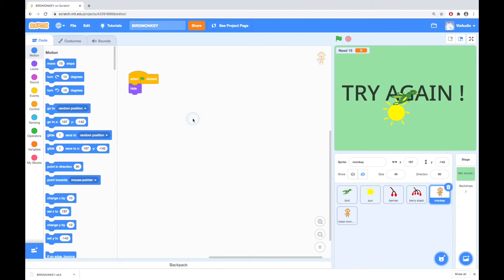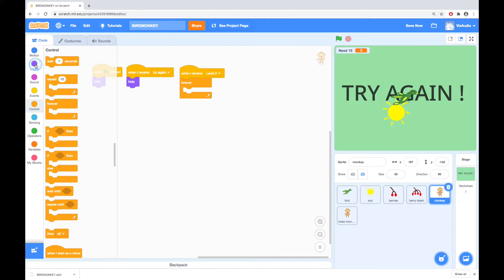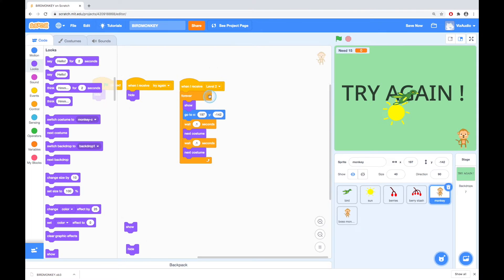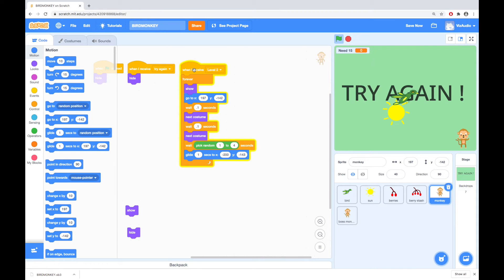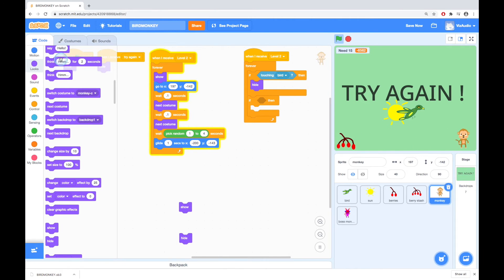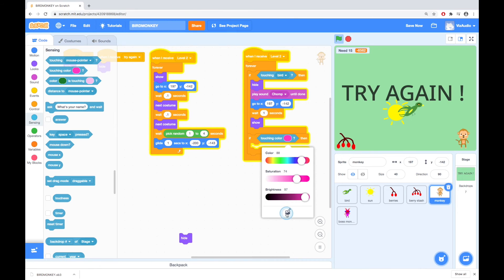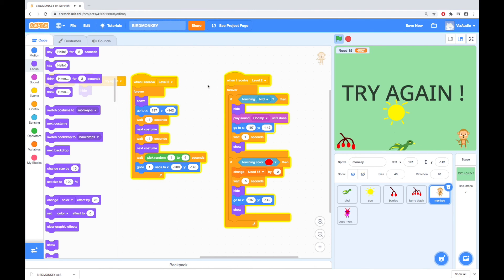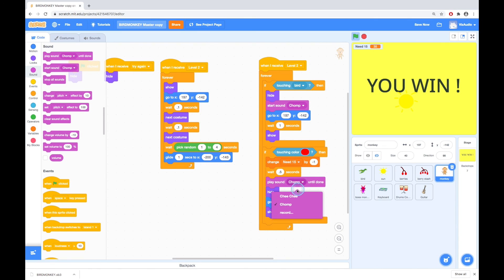Scratch Coding 4: Coding Monkeys